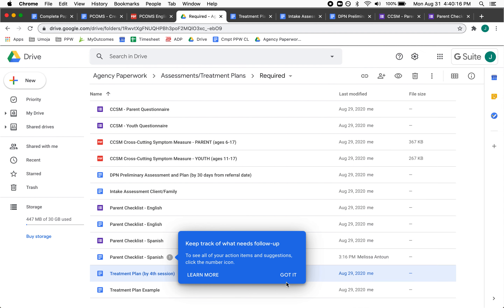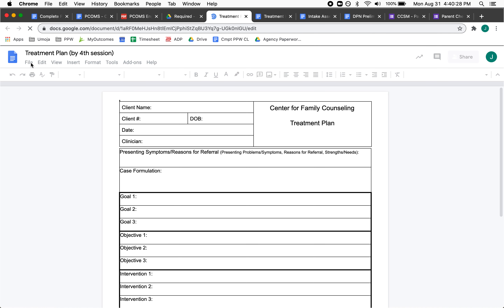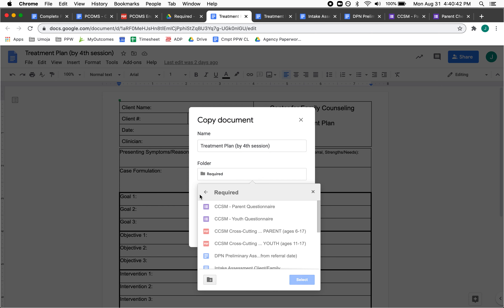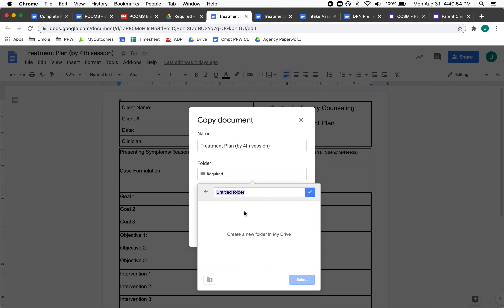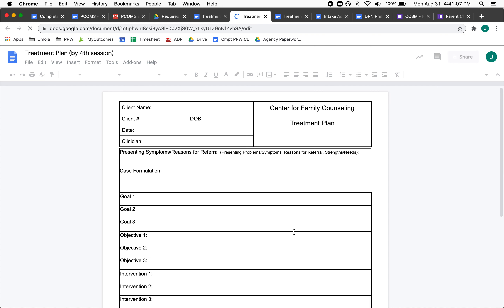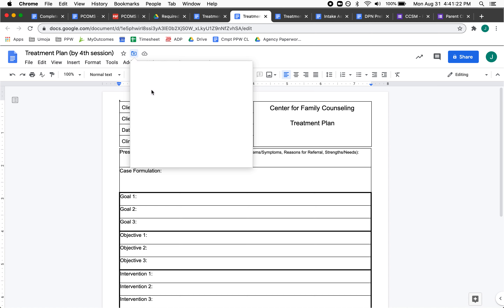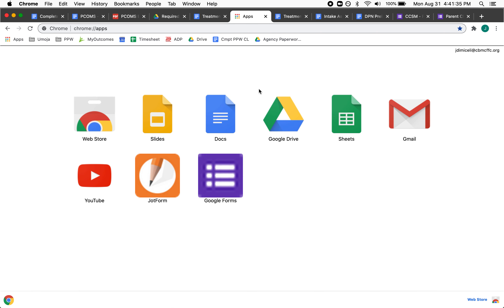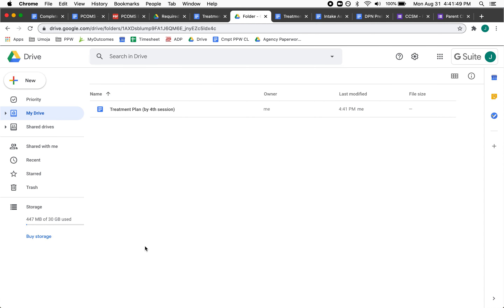Make a Copy of Google Doc for your own drive